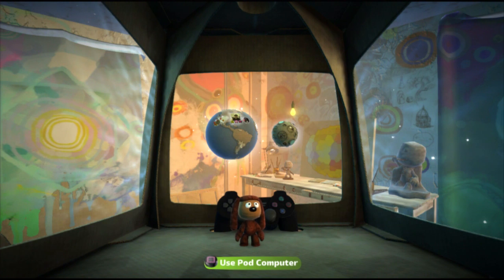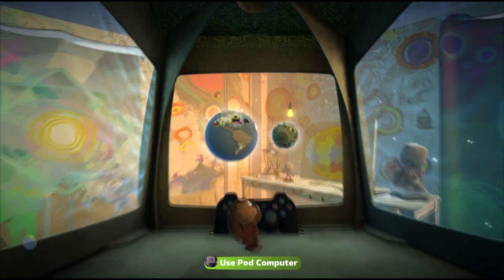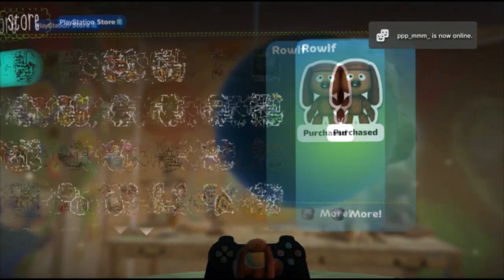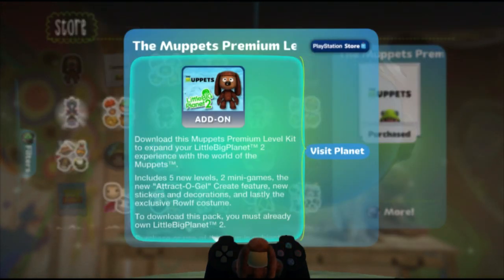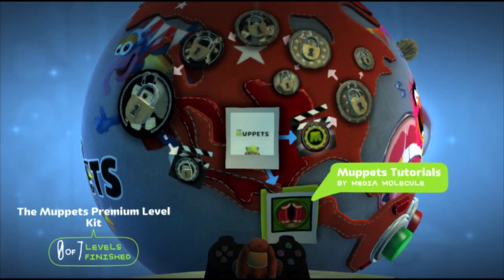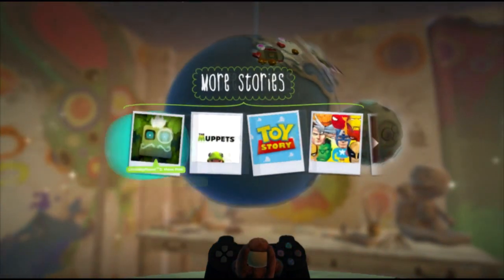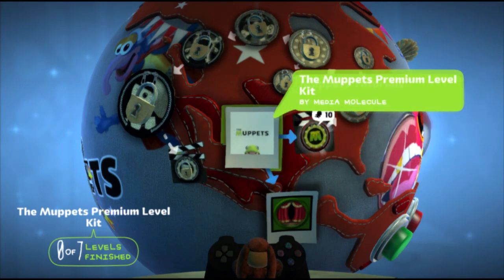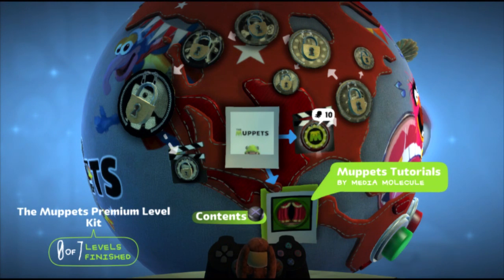The Muppets Level Kit (Part 1/6)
Get ready for the most sensational, inspirational, celebrational, Muppetational Level Kit of all time!